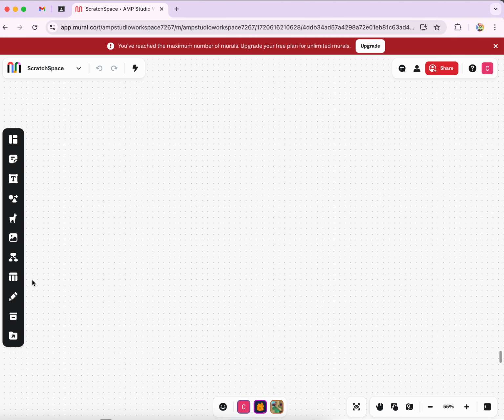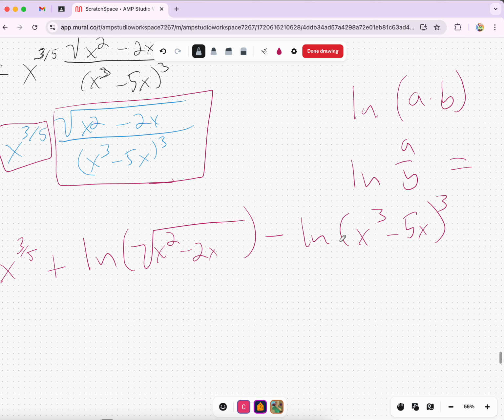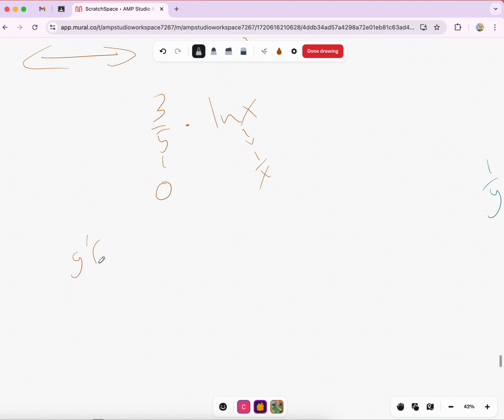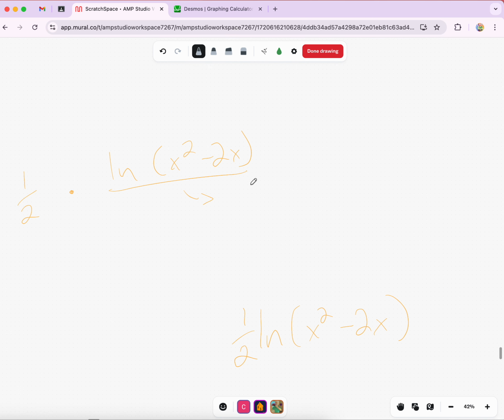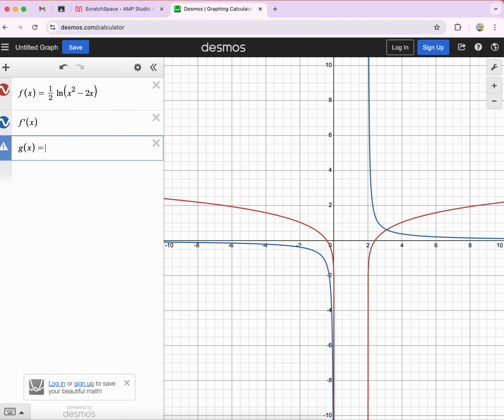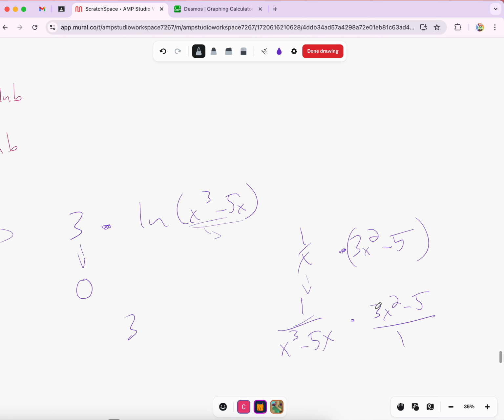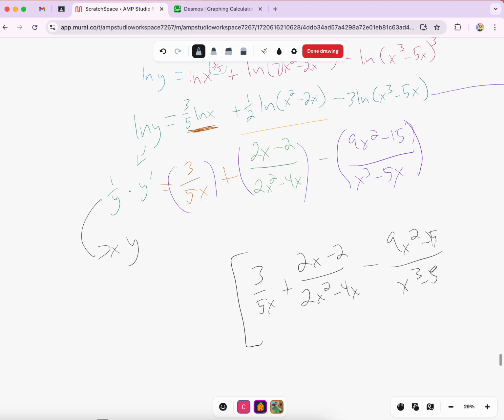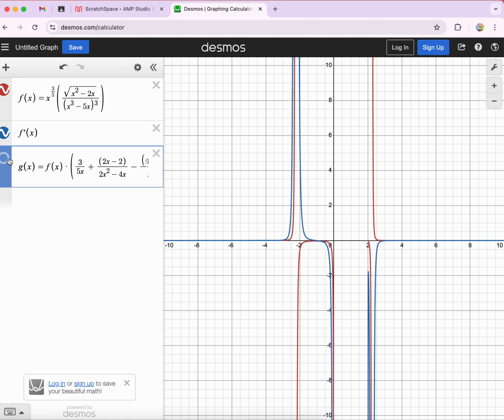Challenging Log Differentiation